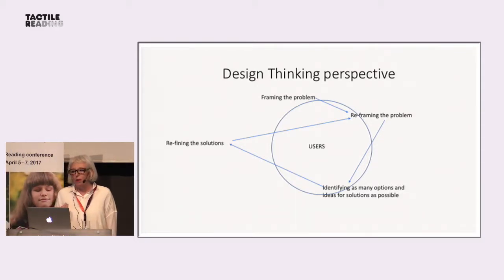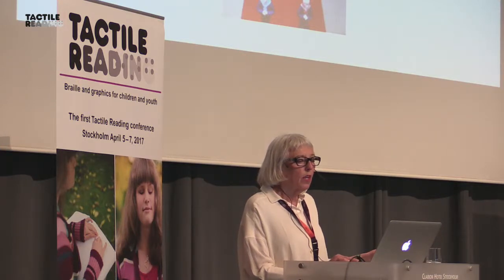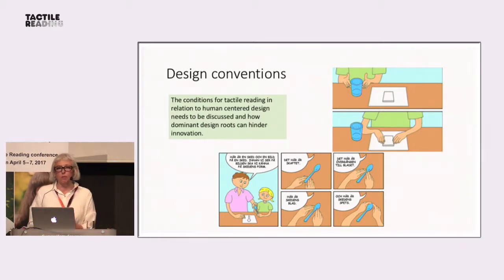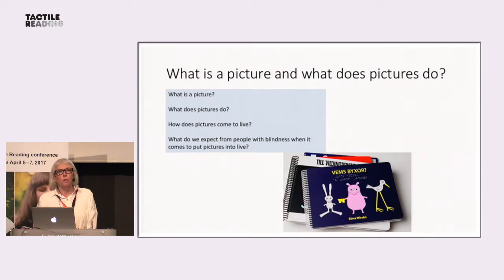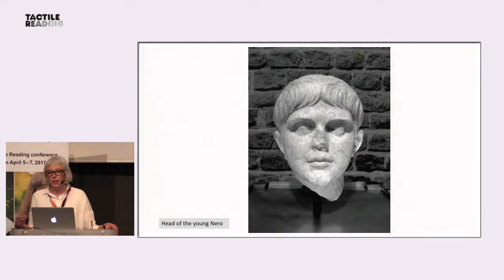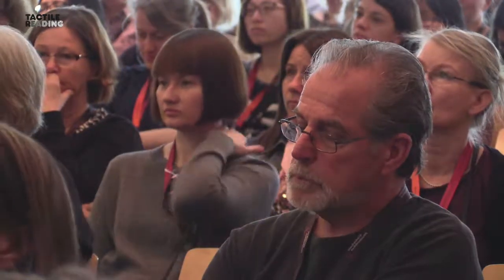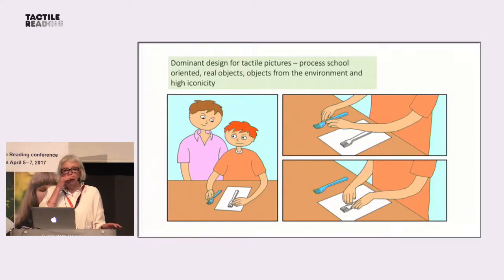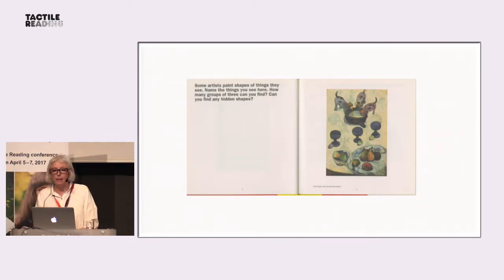S1:4, Keynote speaker: Yvonne Eriksson, Professor Information Design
Human centered design and the significance of user involvement.